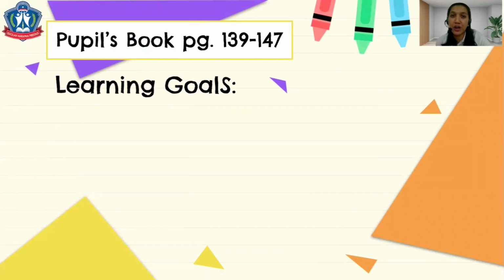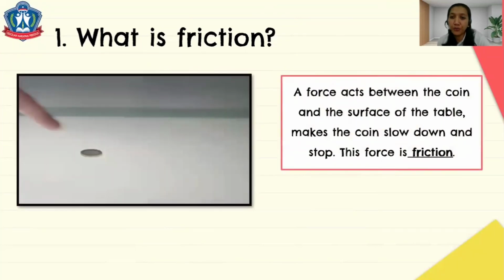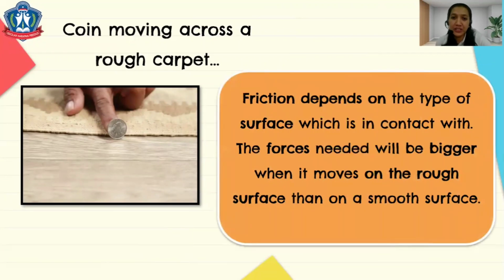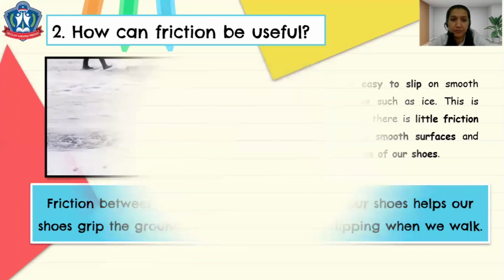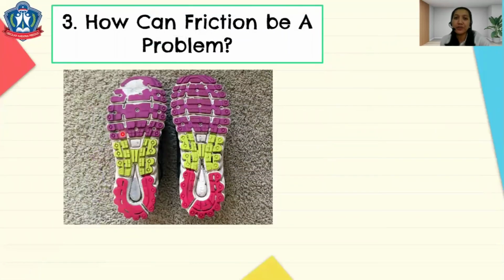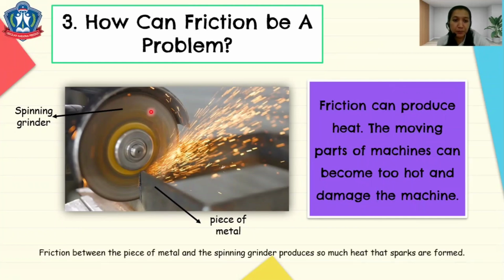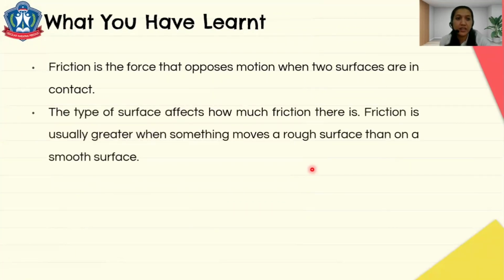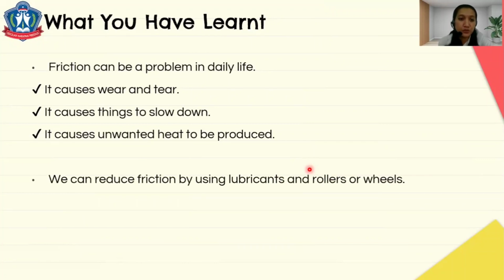Science P3 : Unit 6 C- What Are the Effects of Friction?